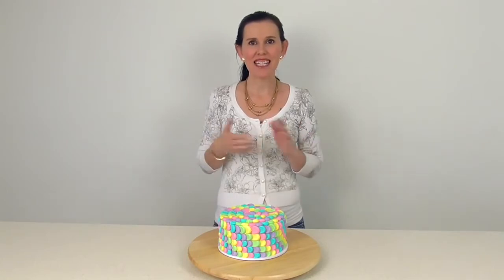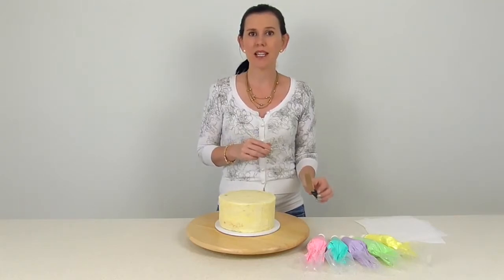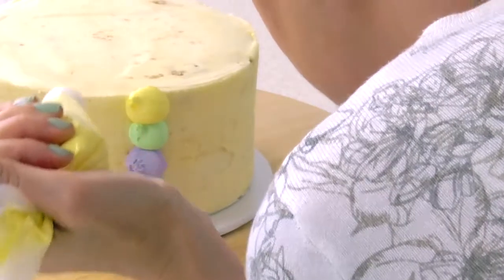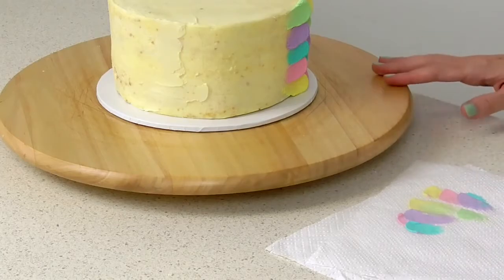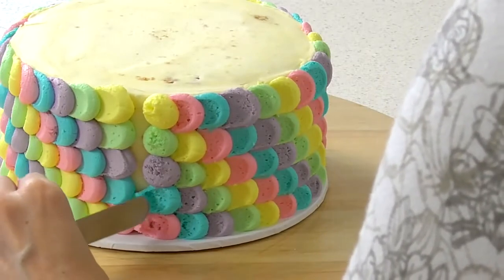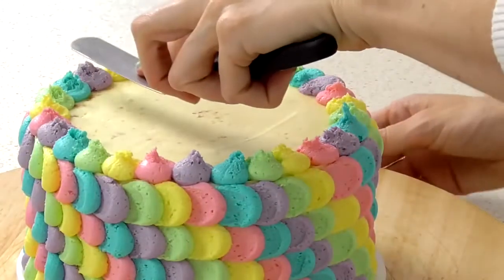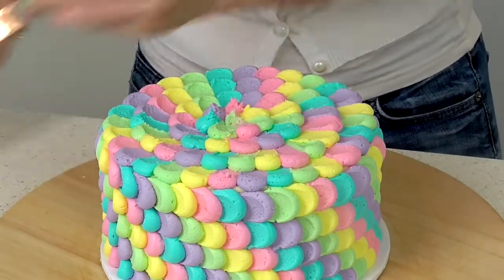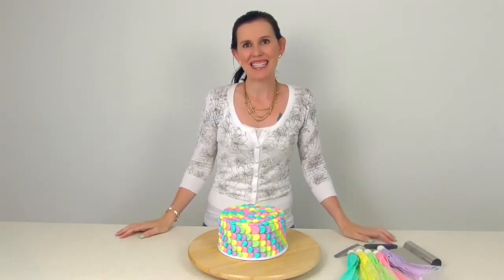CAKE TREND ~ Rainbow Buttercream Petal Cake CAKE STYLE